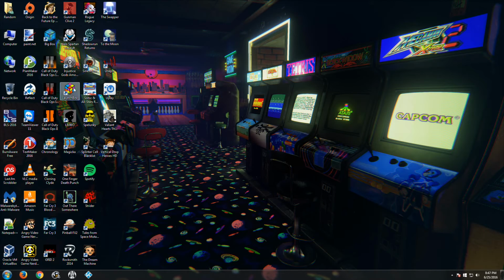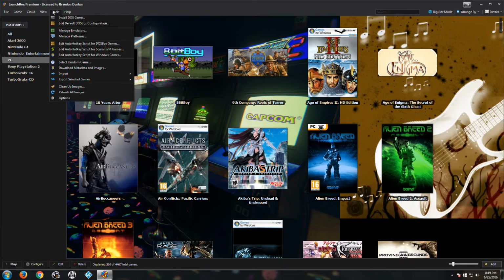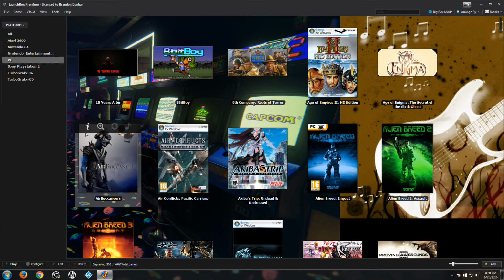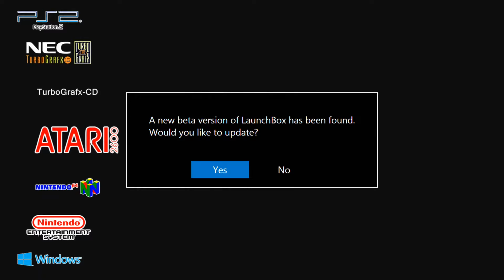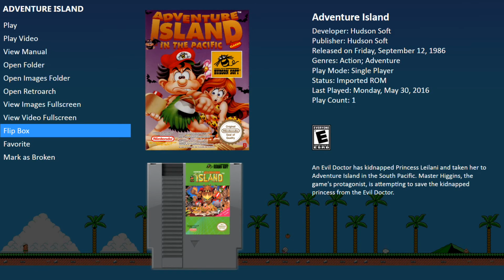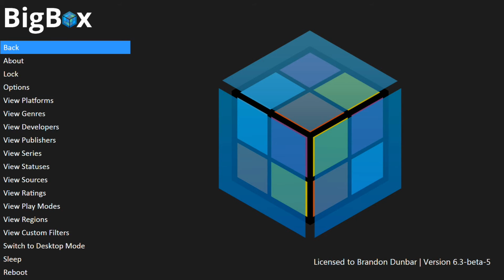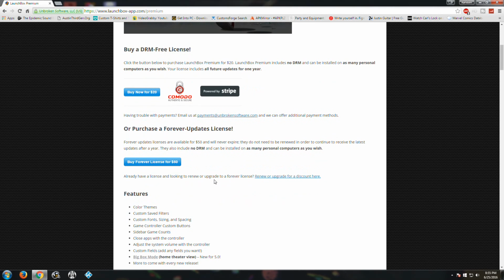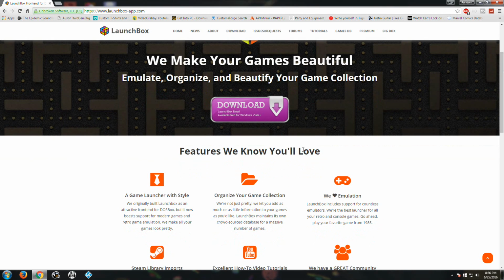Launchbox & Big Box (Emulation System Similar to Hyperspin)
Give a quick look at Launchbox / Big Box. It is a really good emulation on the PC platform. Alot easier to set up than Hyperspin IMO. . A year of premium service runs 20$ and forever Premium at $50. Give it a look, it is a great app.